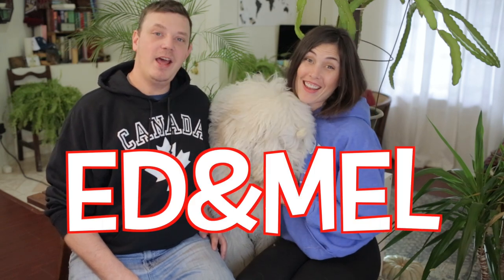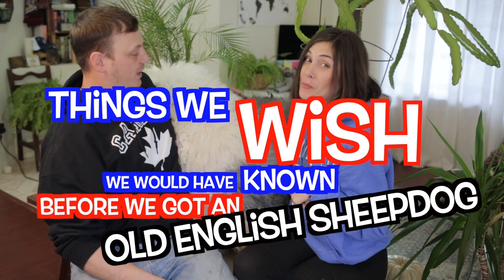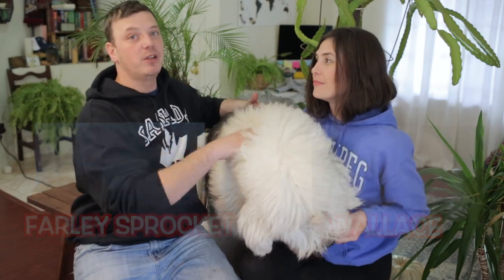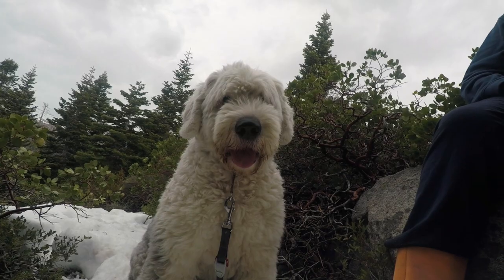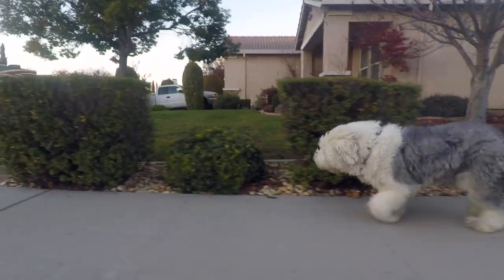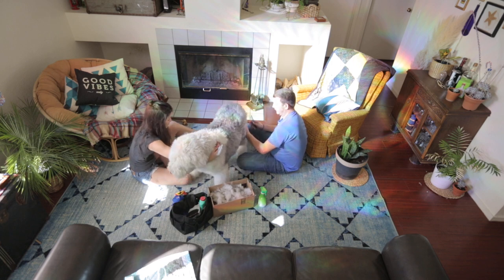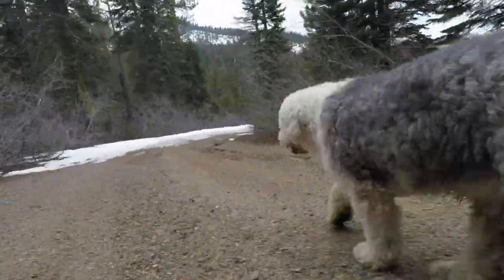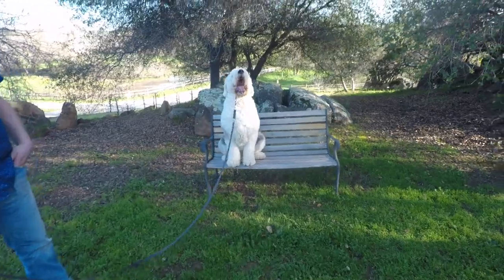Wish We had Known BEFORE getting an Old English Sheepdog┃Do NOT Shed┃Ed&Mel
Welcome to the Series of videos all around the topic:

Things we Wish we would have known BEFORE getting an Old English Sheepdog!

This video is explaining that Old English Sheepdogs do not shed . It is a super short, funny video starring ourdogWallace, including some super cute puppy footage of our little sheepie!

Equipment we use & LOVE:

Camera: Canon 5D Mark iii
Canon 5D Mark ii
Lenses: 35mm
Mic: Rode